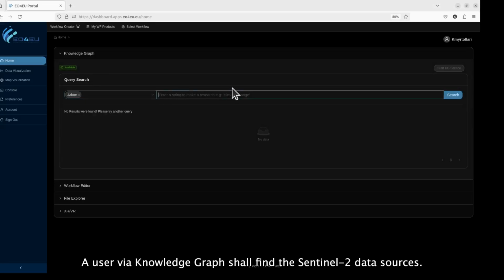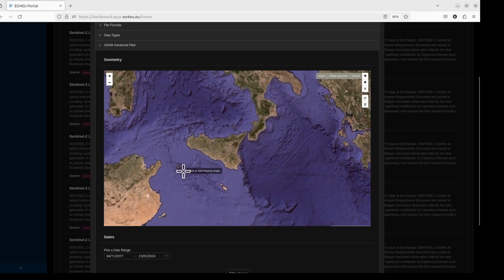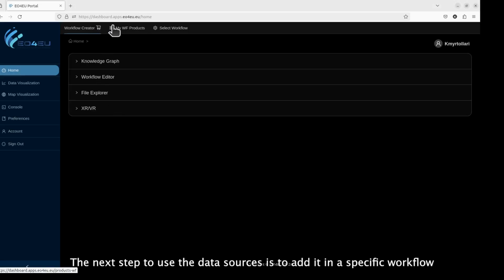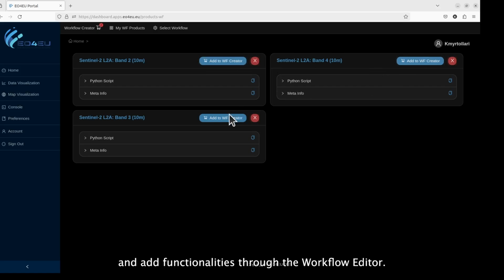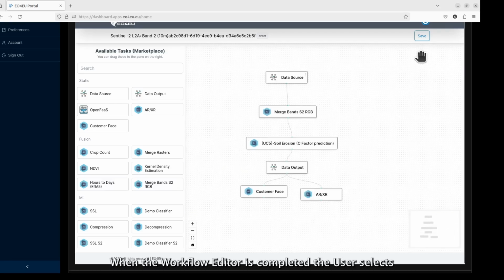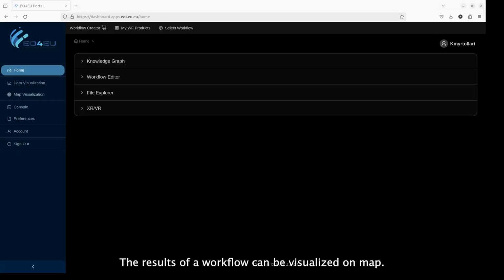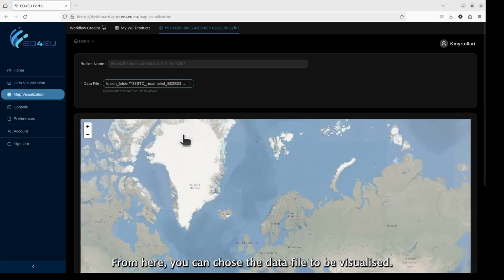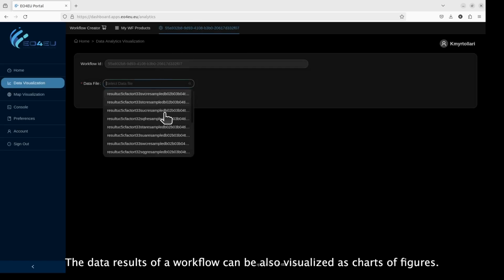User Tutorial EO4EU Platform - Soil Erosion Use Case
The User Tutorial shows how to use the Knowledge Graph and Workflow Editor based on the Soil Erosion use case implemented by the EO4EU project.